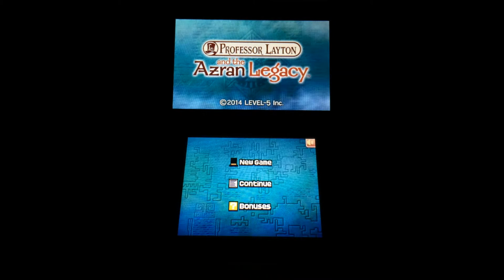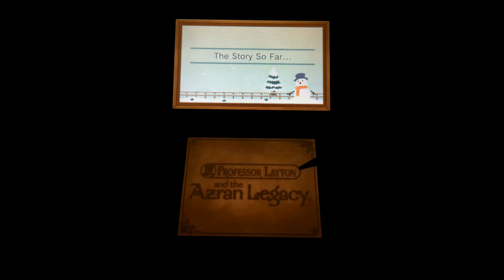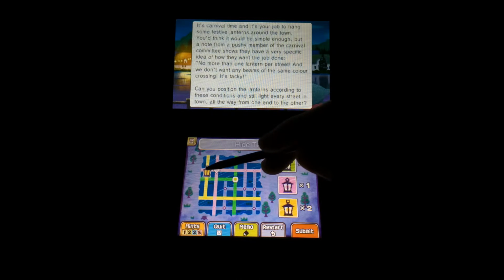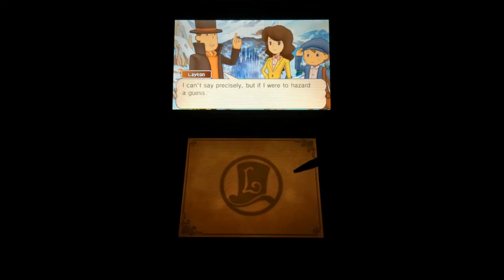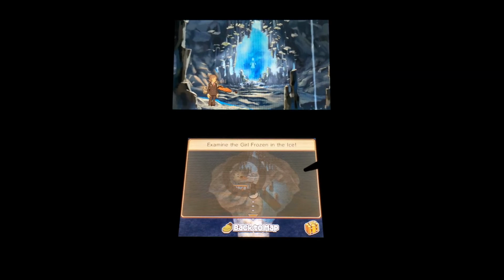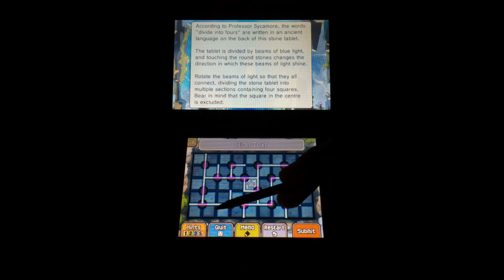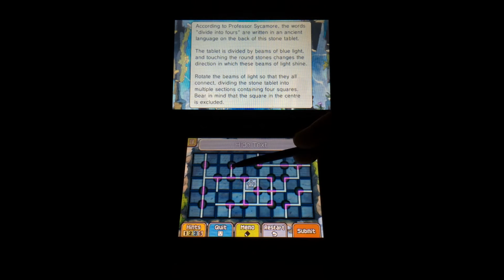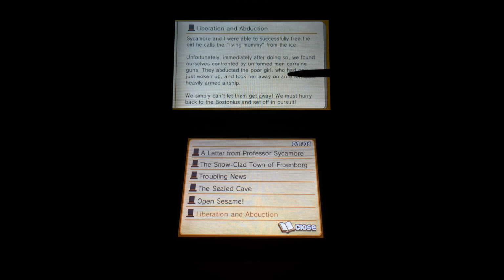LIVING MUMMY!? (Professor Layton and the Azran Legacy Part 4)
The fourth part of the playthrough of Professor Layton and the Azran Legacy.

We checked out the bonuses section of the game, and saw a real live living mummy!? I hope you guys find the video entertaining and enjoyable!

Thanks very much :D